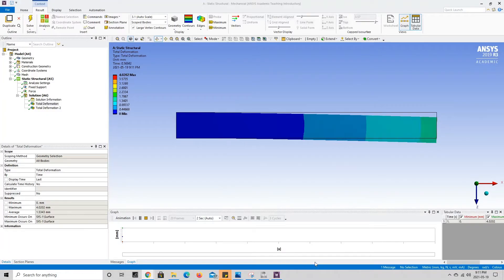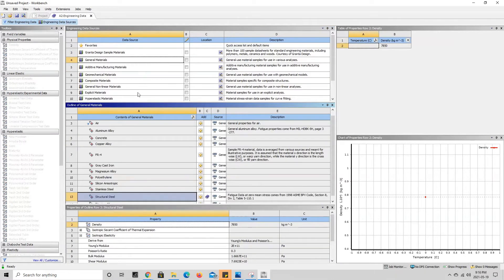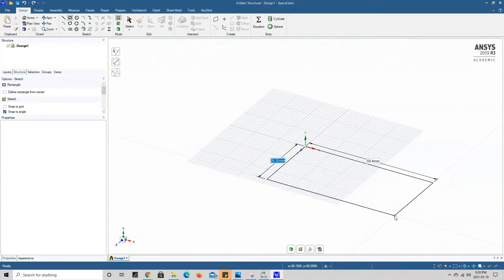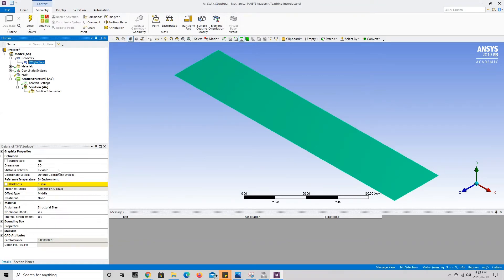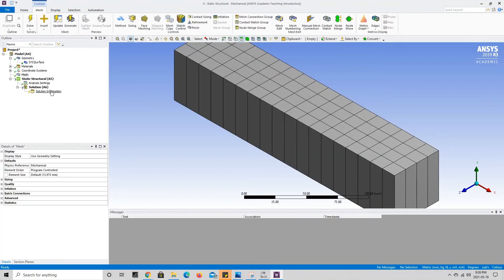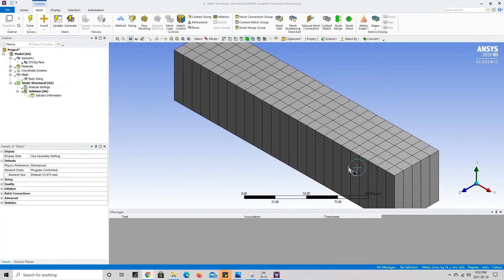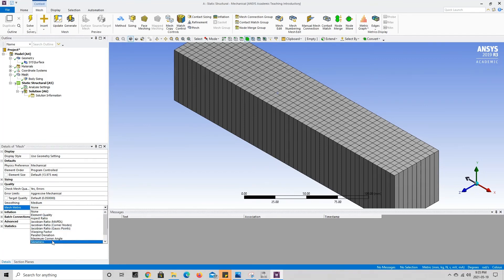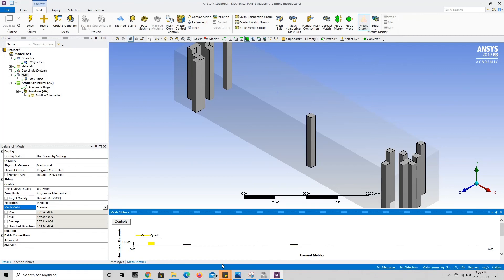ANSYS Tutorial: Cantilever Beam with Concentrated Load | Part 1: Geometry and Mesh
Welcome back to another tutorial!

Today we will be going through how to set up a simulation for a cantilever beam with a concentrated load at the free end of the beam. This simulation was performed using the static structural module in ANSYS workbench. Part 1 demonstrates the geometry building and meshing stages of the simulation but do not miss Part 2! This will show how to setup the boundary conditions as well as the analysis of the results obtained from the simulation.